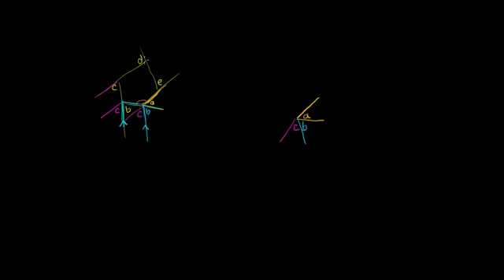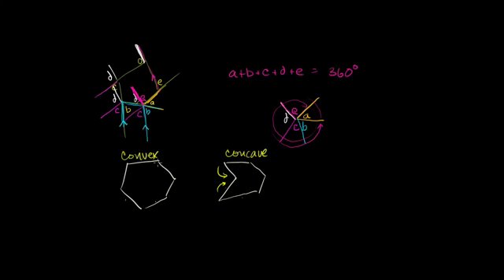25 Geometry-Sum of the exterior angles of convex polygon